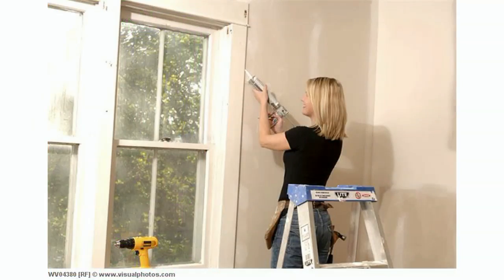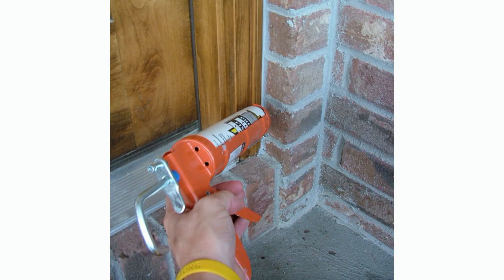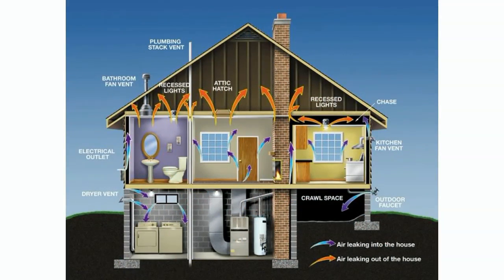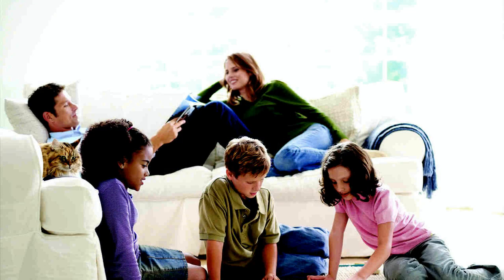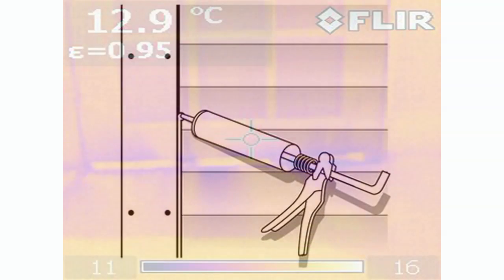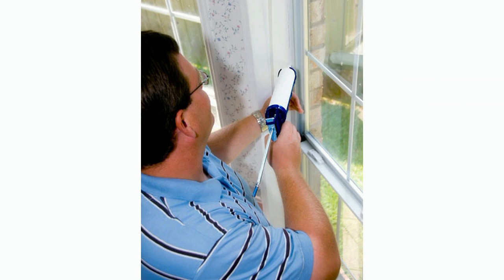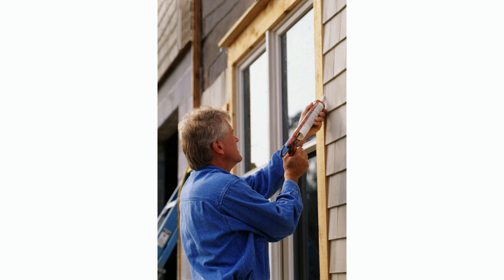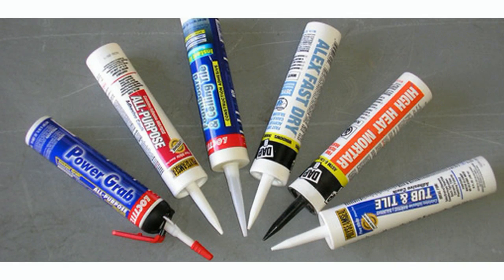How to Caulk the Air Leaks in Your Home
How to caulk around doors, windows, etc. to prevent conditioned interior air from escaping your home.